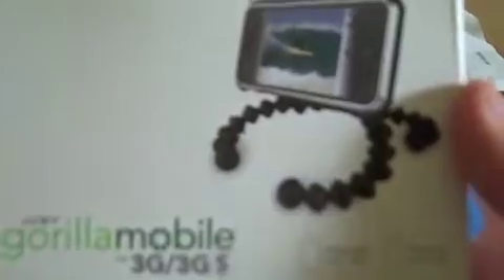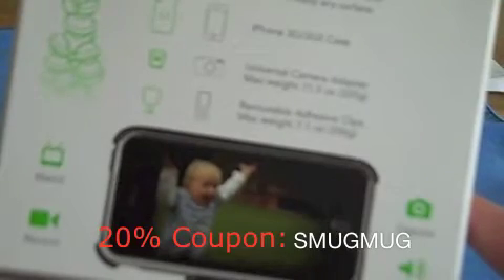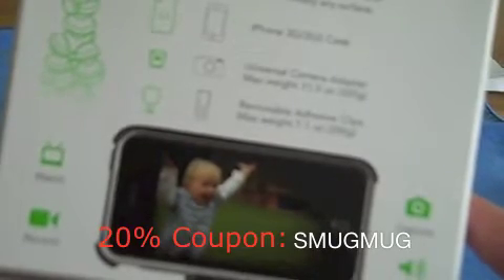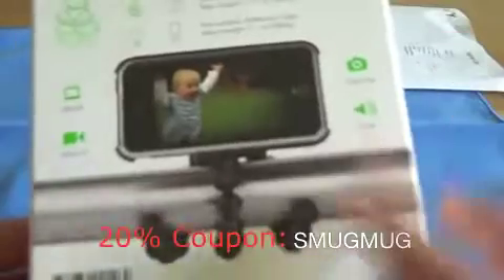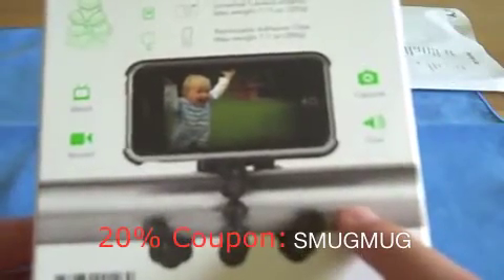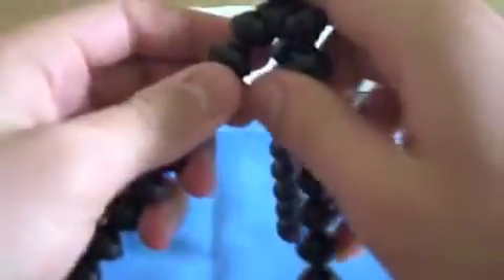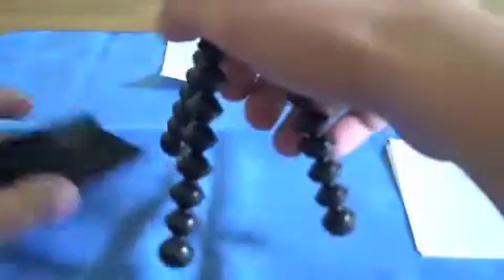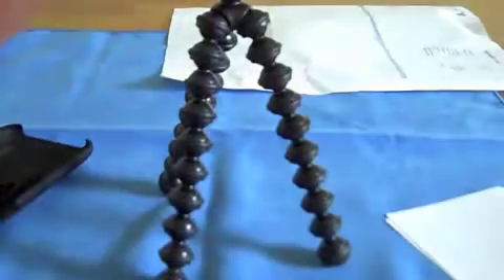Unboxing of Joby Gorillamobile for iPhone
Hi,

this is the unboxing of the brand-new Joby Gorillamobile for the iPhone 3G/3GS.